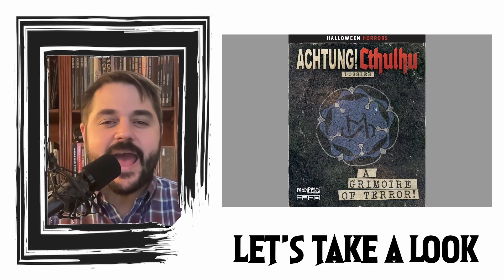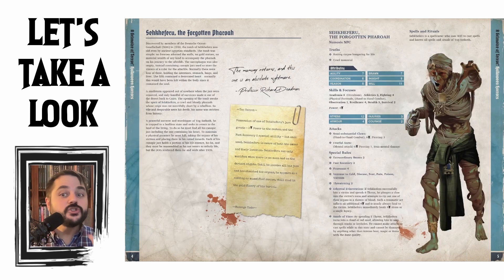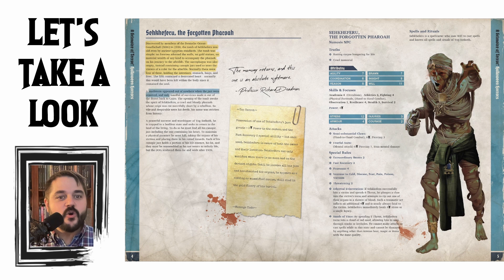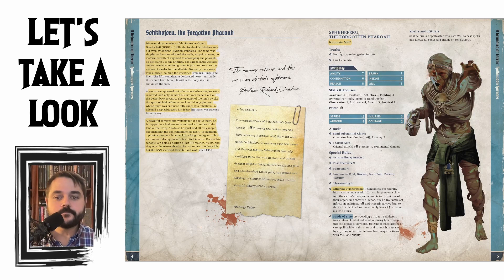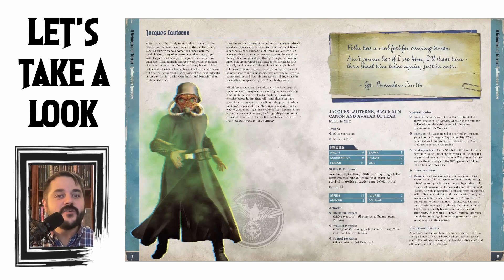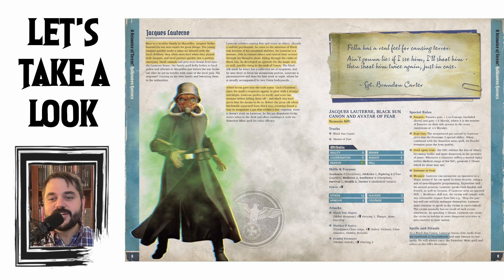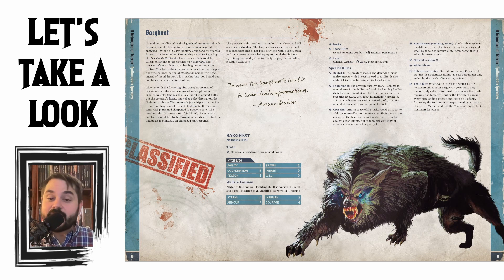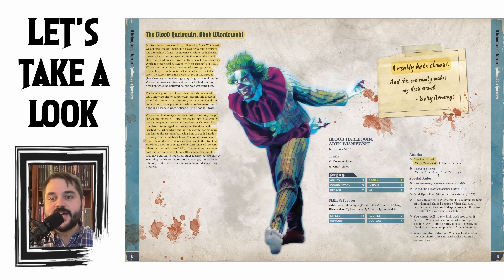Halloween of Horrors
Taking a look at Modiphius' free Halloween offering that includes 5 monstrous NPCs and 9 adventure seeds for the 2d20 Achtung!Cthulhu roleplaying game.